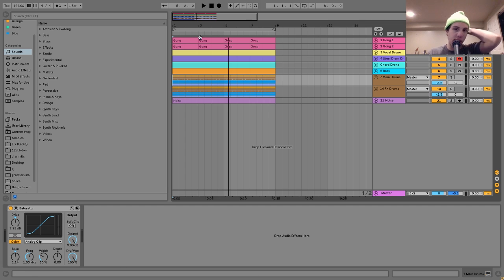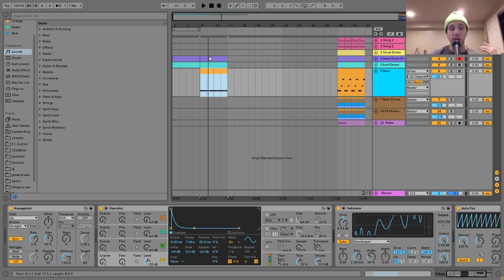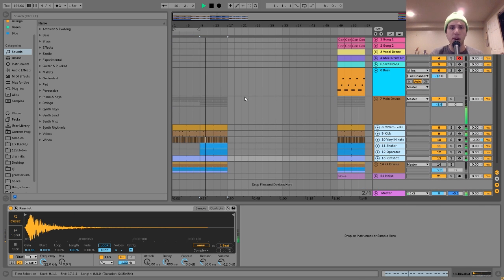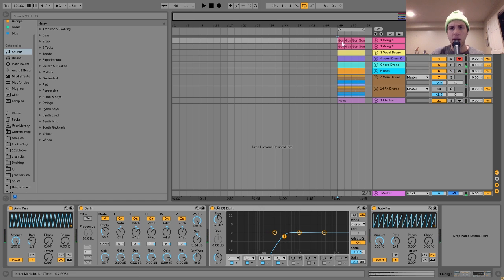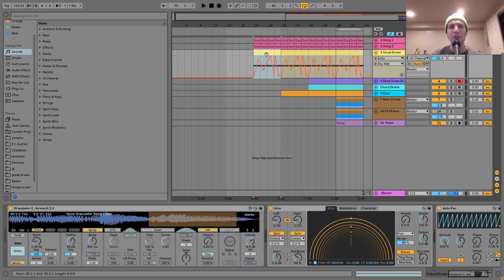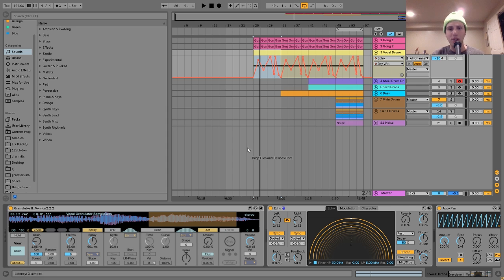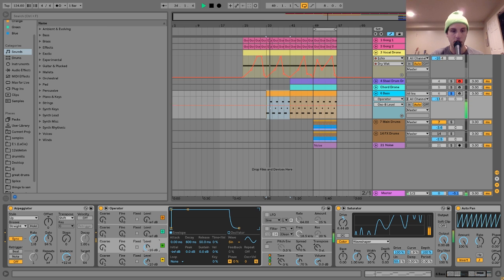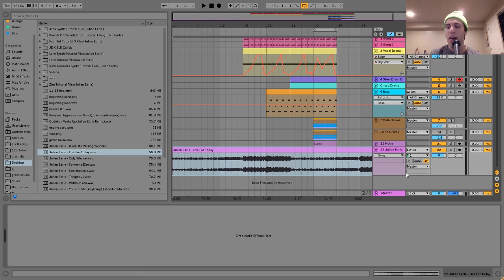How To Turn 8 Bar Loops Into Finished Songs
This video is about how to finish your tracks

Streaming Schedule:

Monday
6-9pm est
3-6pm pst
11pm-2am gmt

Thursday
3-6pm est
12-3pm est
8-11pm gmt

Saturday
12-3pm est
9am-12pm pst
5-8 pm gmt